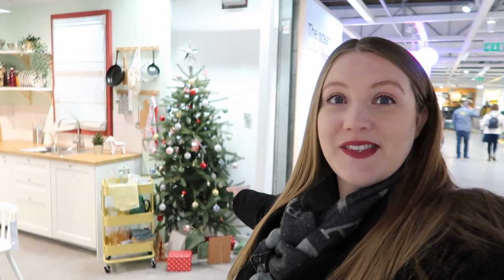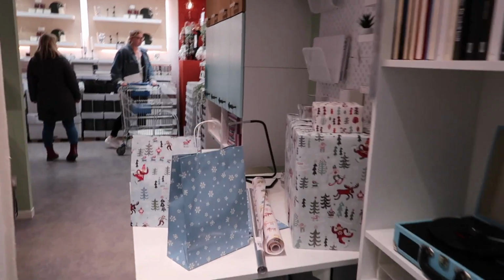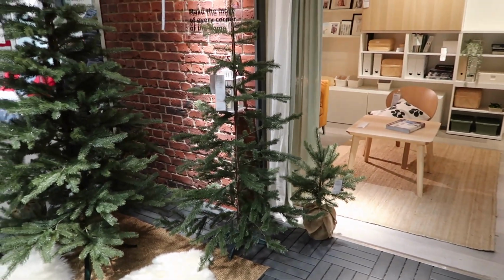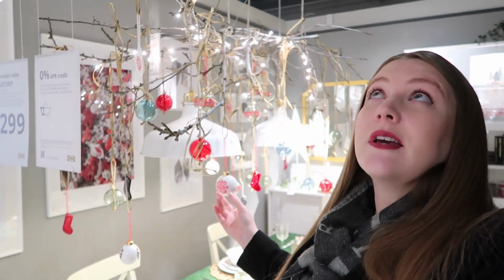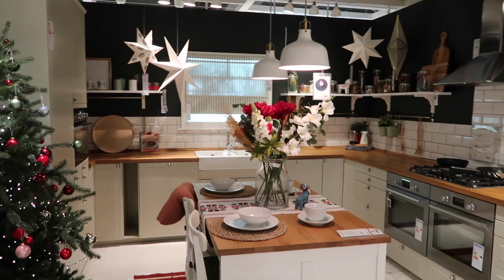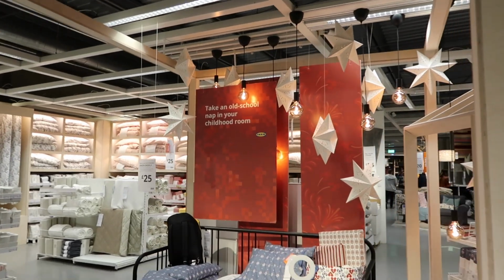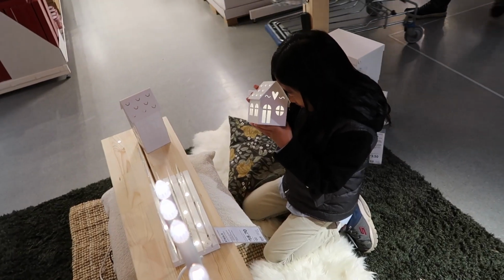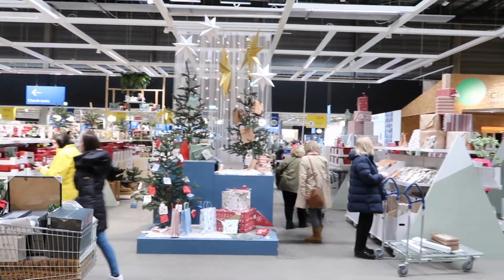Shop with Me for Christmas Decor | Ikea Christmas 2022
How is it already time to start thinking about Christmas decorations?  Luckily Ikea always has brilliant ideas how to use "regular" things to make spaces Christmas-y!  Let's shop and get inspired!

Write me!

Lighting (ring light and umbrella lights)

Bored with your closet?  Try Stitchfix!

Hi! My name is Sierra and I'm an American content creator living in England with my family.  I make weekly videos sharing our experiences living abroad.  I also make videos about adoption, homeschooling, vegan recipes, share unboxings and random thoughts from time to time.  Thank you for kind comments and joining our little community.